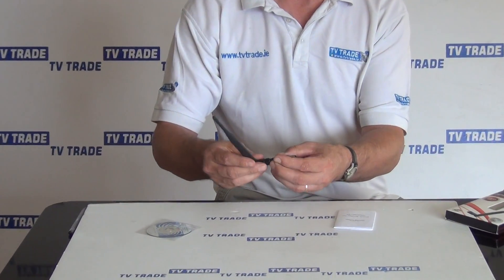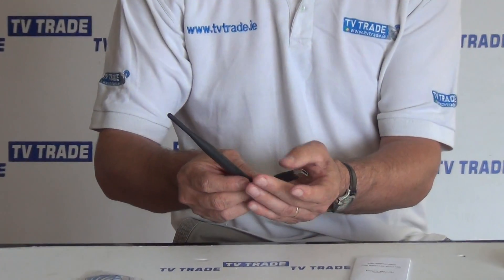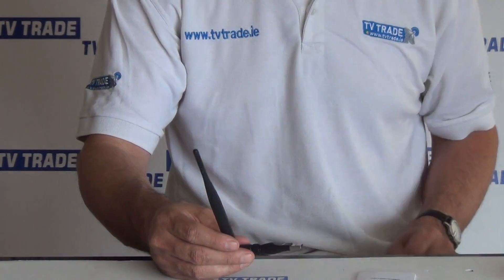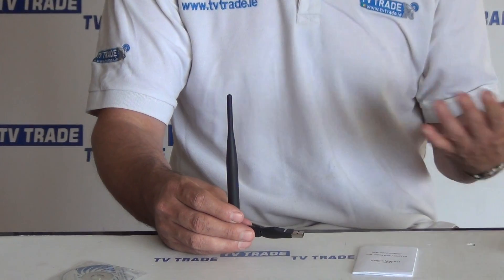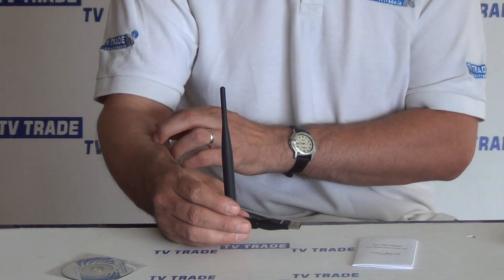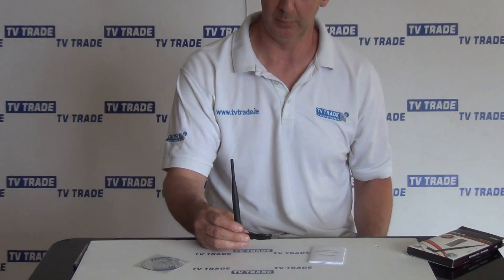Amiko WLN-880 Wifi Dongle